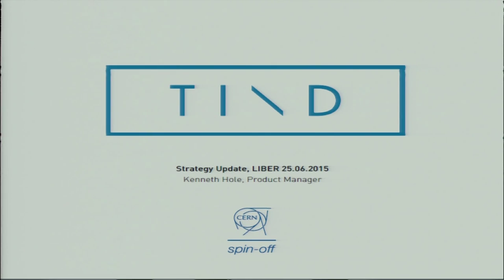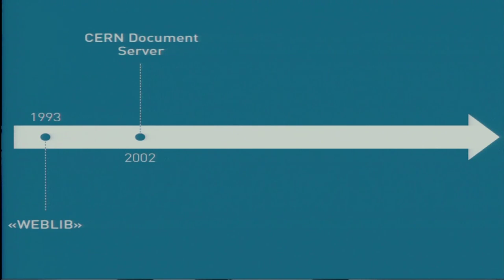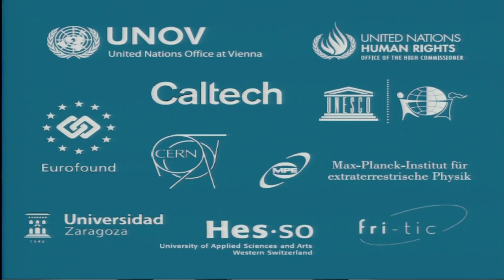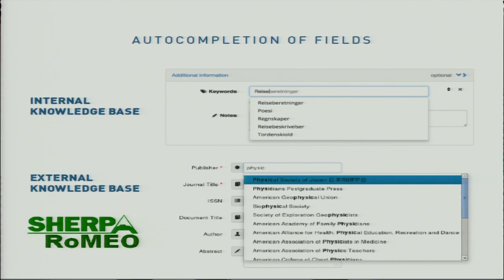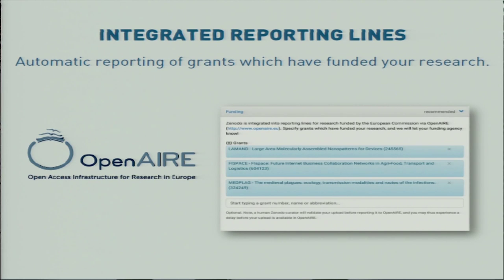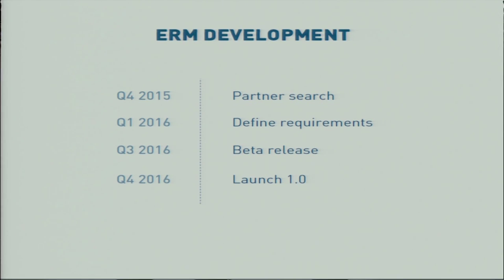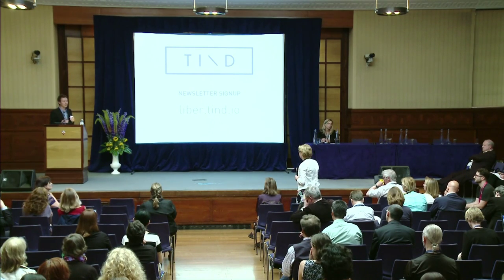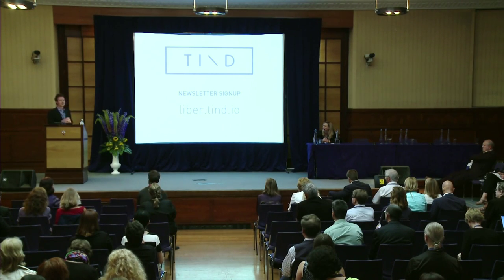LIBER 2015 Sponsor Strategy Update: Kenneth Hole, TIND Technologies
Invenio ‘NEXT’: The Next Generation Digital Library

Kenneth Hole,TIND Technologies, Switzerland